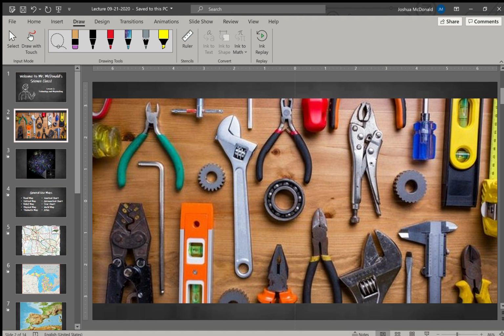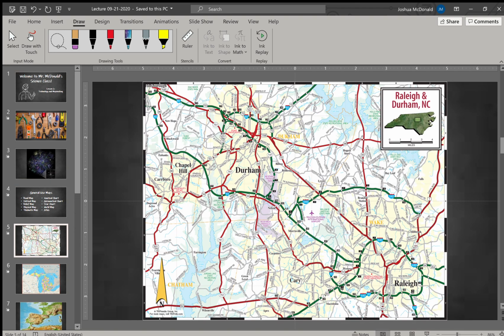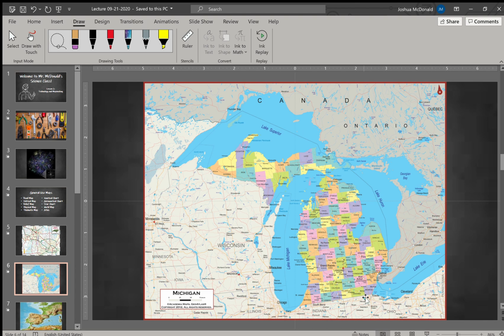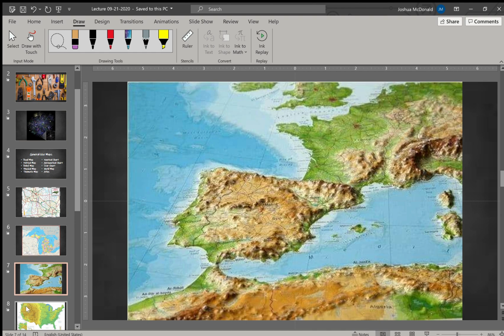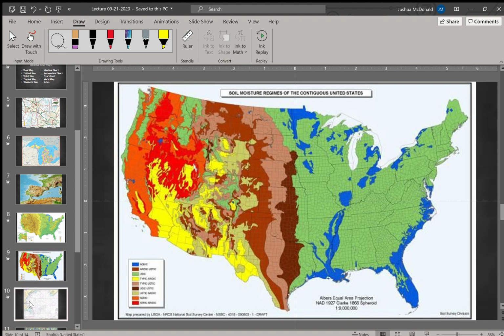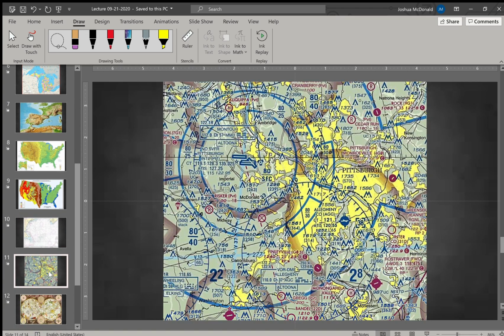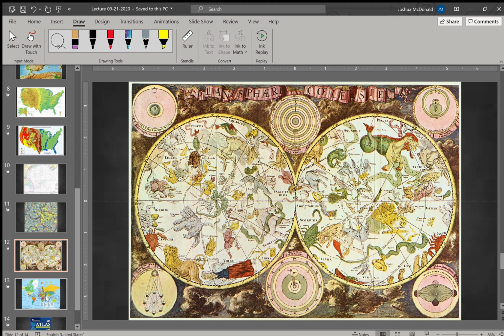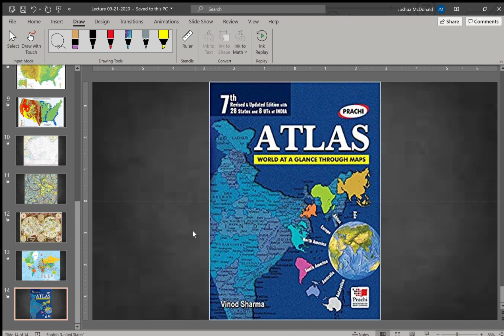Lecture 09/21/2020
General-Use Maps